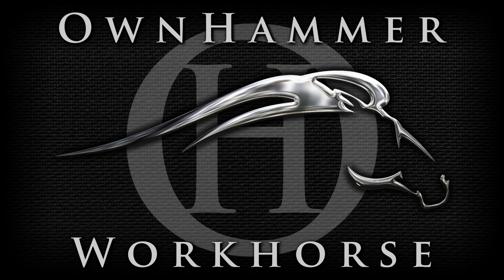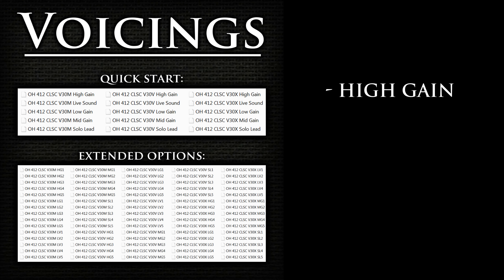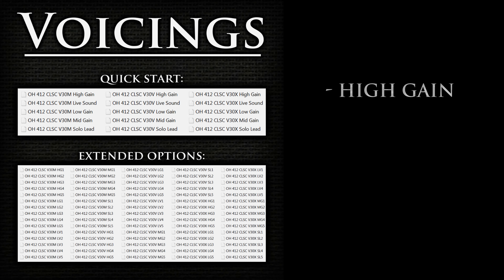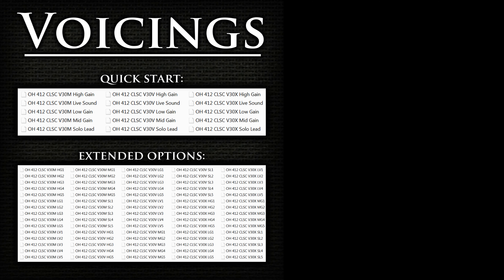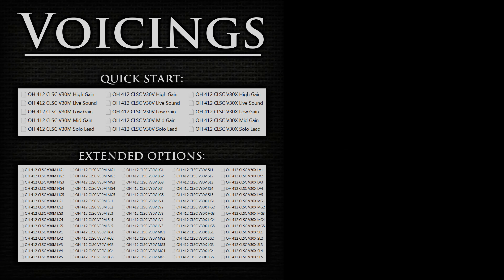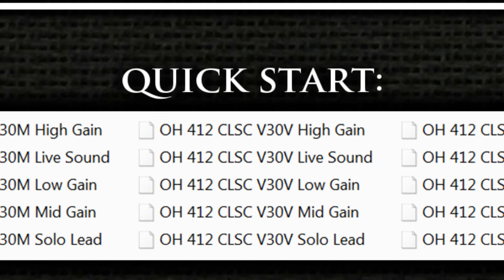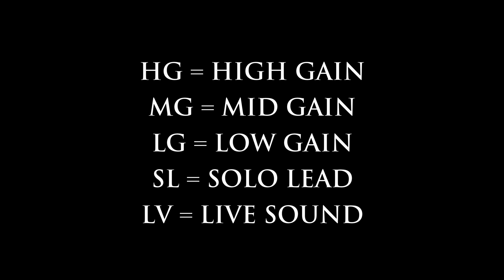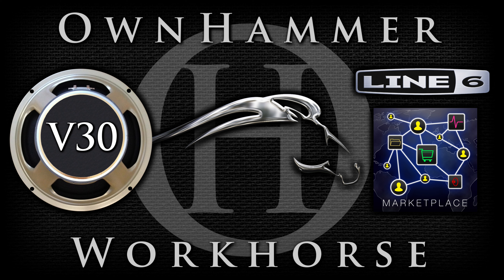OwnHammer Workhorse Feature Focus - Voicings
This OwnHammer Workhorse Feature Focus tutorial video is all about the voicing options that are in the Workhorse IR packs.